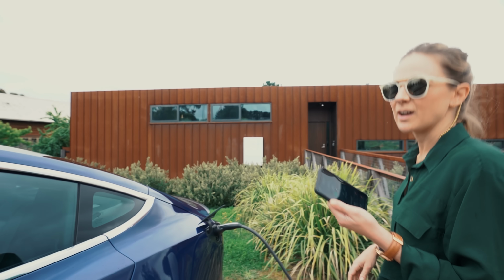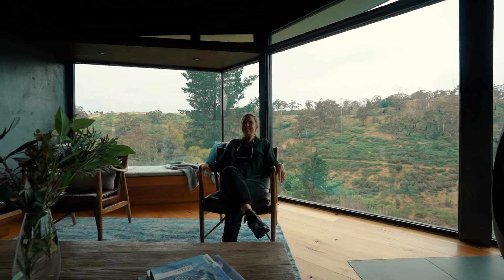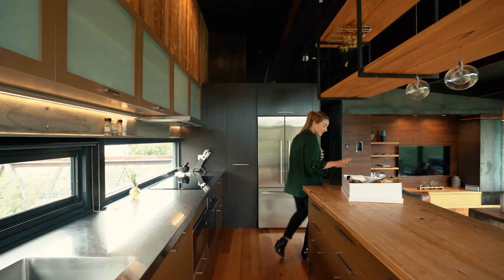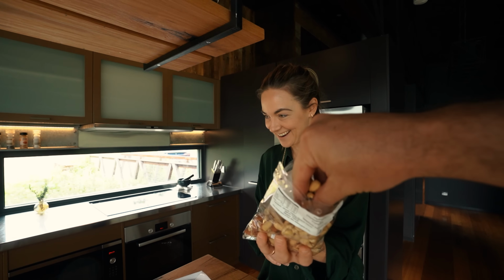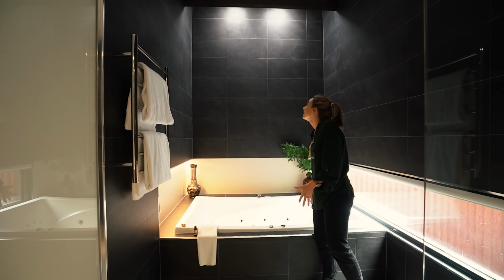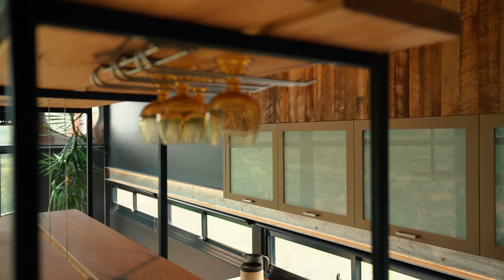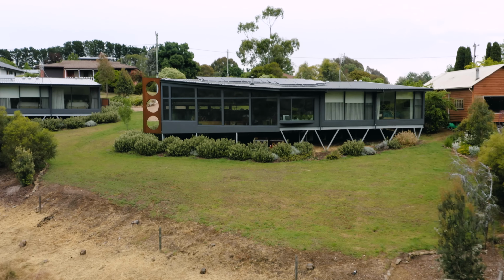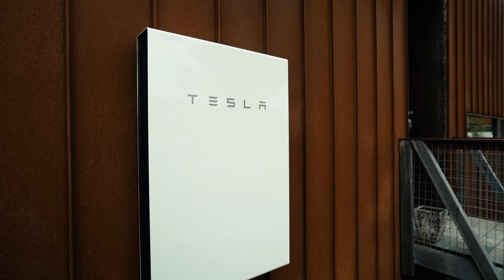Tesla Road Trip To Clifftop at Hepburn | Luxury Villa & Australia's No.1 Romantic Getaway? ⚡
What would you do if Tesla gave you a car for the weekend? Road trip, of course! Today we’re taking you on a road trip to Daylesford to experience Clifftop at Hepburn, designer accommodation in Daylesford, Victoria with a bevy of design and accommodation awards under its belt including being recognised as Australia’s No.1 Romantic Getaway! However it’s Clifftop’s latest achievement that we came to see, having newly installed Tesla Powerwall‘s, Clifftop at Hepburn have managed to turn their indulgent luxurious villa’s into fully sustainable eco homes. So to test out this Tesla Ecosystem and get a feel for the future, we jumped in our EV (that stands for electric vehicle guys, get used to hearing it) and headed North… luckily for you, we saved you a spot.

We visited the Evoke Villa at Clifftop at Hepburn recently equipped with a Tesla Powerwall, making this villa a self-powered home by combining solar energy and the Powerwall to independently power the home day and night. During the day, if the solar panels produce more energy than the home uses, the Powerwall stores that excess solar energy and makes it available on demand, even after the sun has set. This we found out is especially handy in Daylesford, as the area is prone to power outages – so now when the grid goes down, solar energy continues to power the villa. It’s also fitted with an iPad that allows you to access the Tesla app, so when staying there you have full visibility into your self-powered home – including how much power you’re using! This was really fascinating as it gives you a really great indication into how much power you consume on a daily basis. We spoke with Dave, the owner of Clifftop at Hepburn about his decision to ‘become a greenie’ and why he chose to install the Tesla Powerwall. Watch the video to hear what he had to say.

⚡ VIDEO CREDITS ⚡
Production: Lucy Glade-Wright

⚡ MUSIC ⚡
Taylor Galford - Tht 1
David Cutter - The Call
David Cutter - Flashback
Jeff Kaale - Picnic